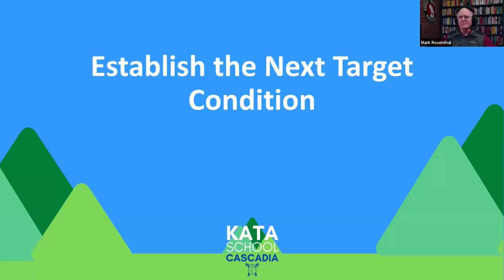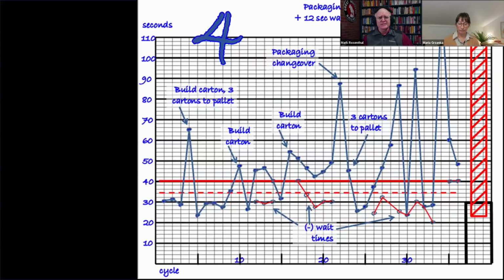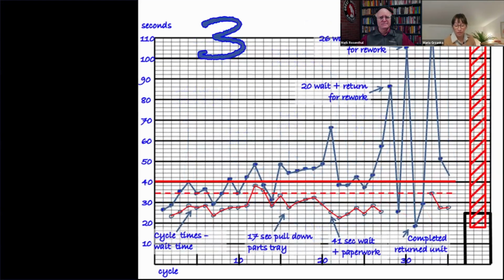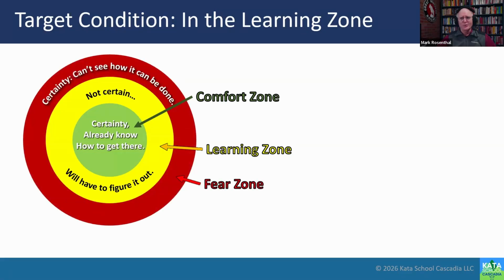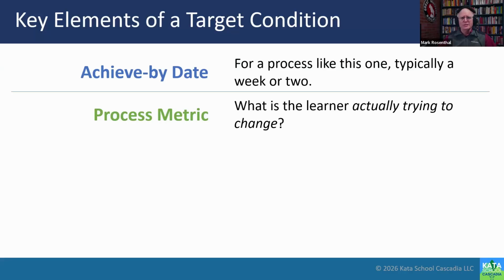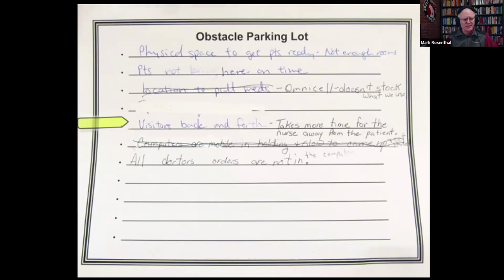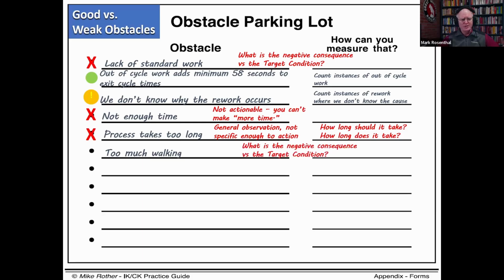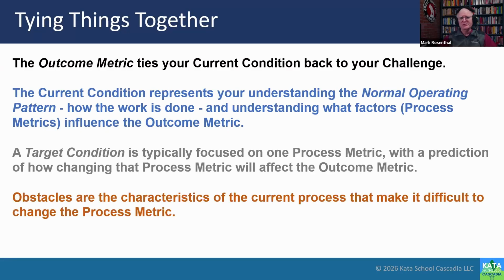Toyota Kata: Establish the Next Target Condition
In part four of this webinar series, Mark and Maria look at the structure, and thinking behind, establishing a target condition. The previous step, Grasp the Current Condition, can produce a lot of information. In this session we look at what that information is telling us, and things a coach should consider when taking a learner though this step.

We also look at obstacles, and tips for a coach to help a learner frame obstacles that are specific and actionable.

00:00 Introduction.
00:57 Overview of where we have come from up to this point.
02:18 Coaching from current condition to target condition.
03:31 Maria coaches mark to establish a target condition.
10:10 Mark reviews obstacles with coach Maria and establishes his next step.
11:37 The process current condition *causes* the process outcome.
12:36 Establish the target condition in the "learning zone."
16:00 Key elements of a Target Condition
19:59 All about obstacles.
28:37 Tying things together.
29:26 Q&A
36:32 Join us on our open Q&A Zoom every Friday at 12:00 Pacific!
36:01 Join us for Kata Together in July 2026!